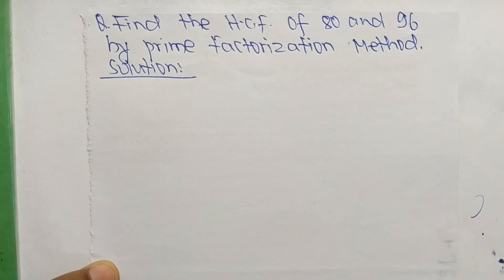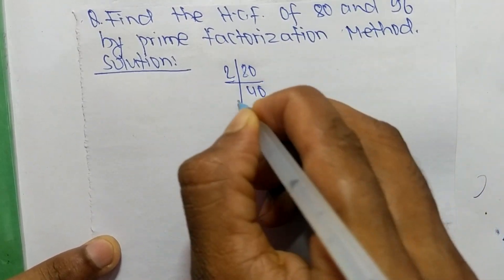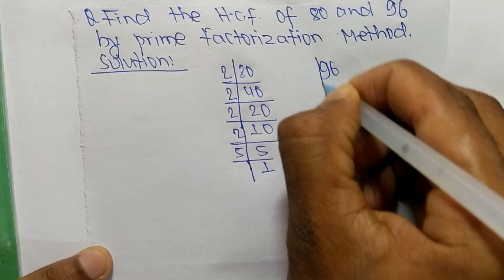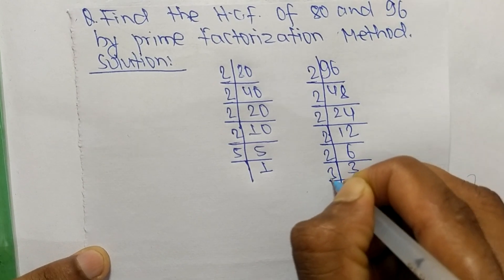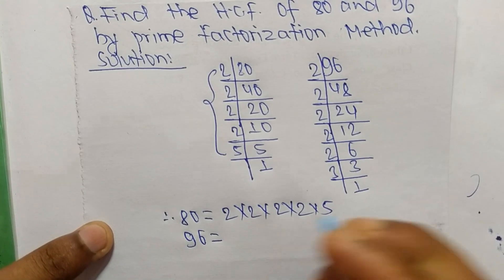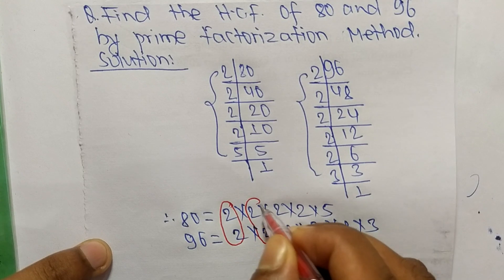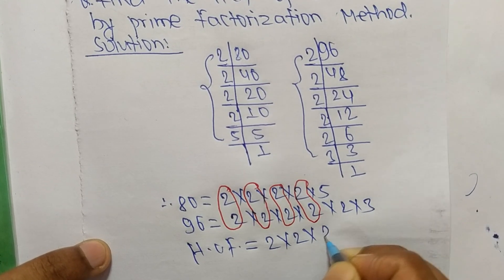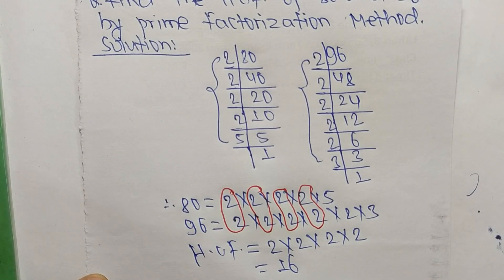Find the HCF of 80 and 96 by Prime Factorization Method